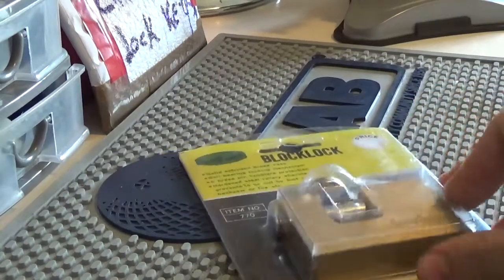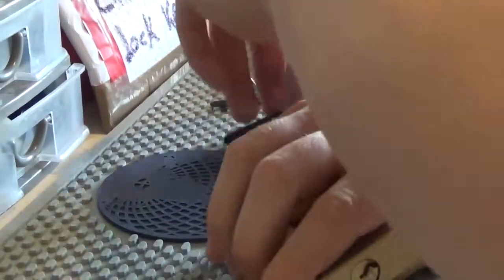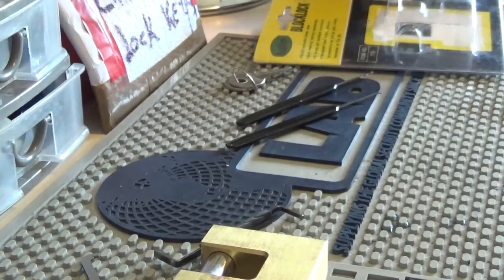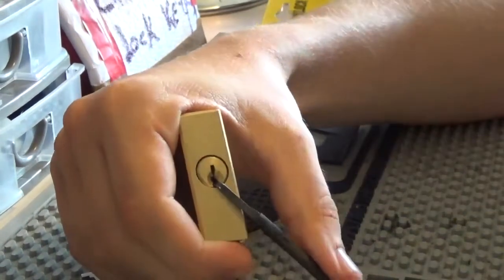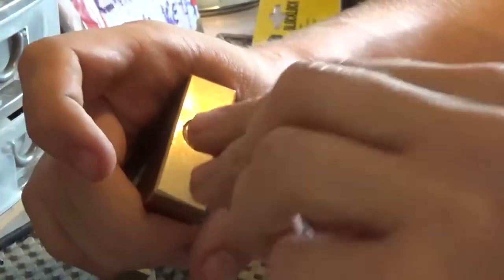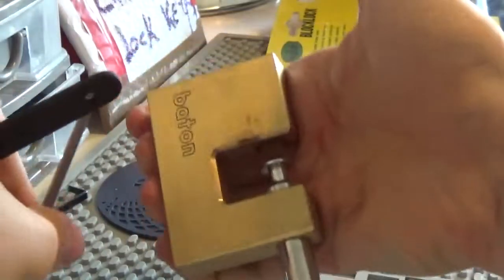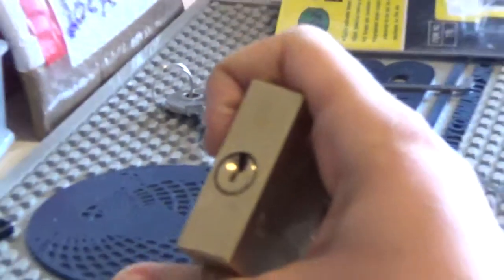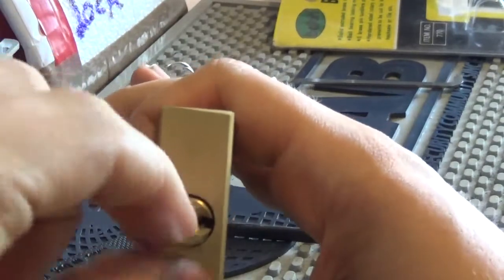Lock:259 Baton Blocklock. Shutter lock.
Picking and exploited.